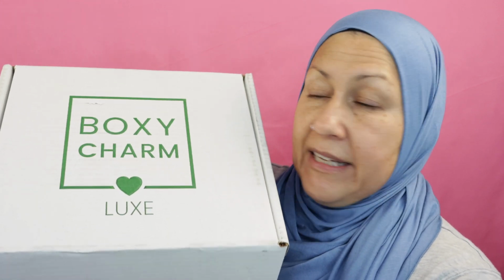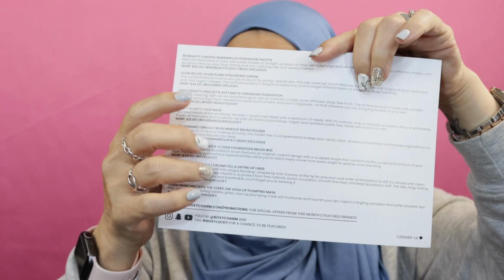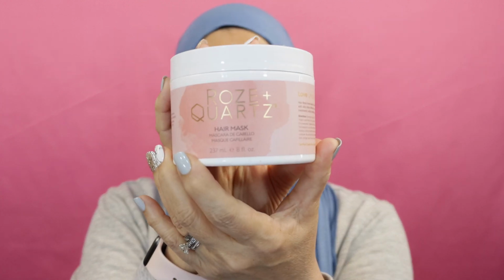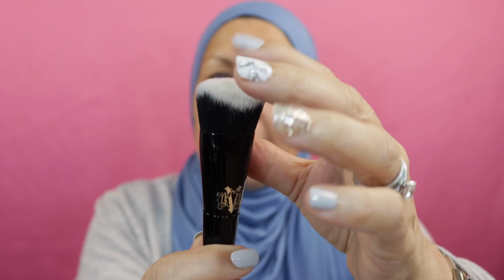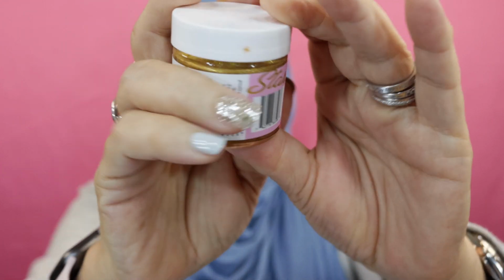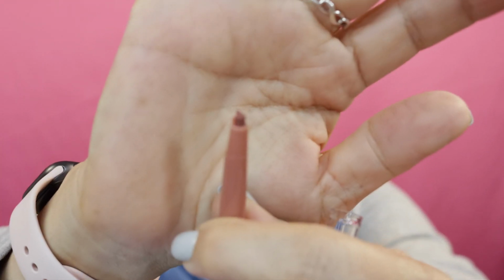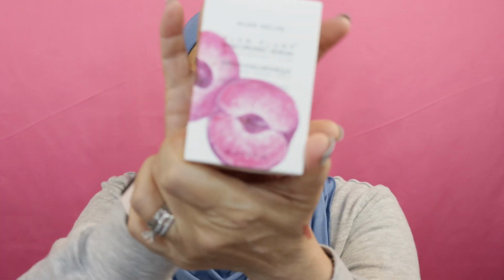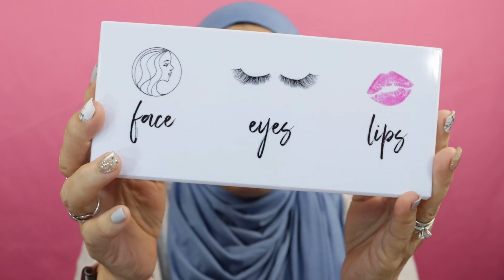Unboxing March 2021 Boxycharm Luxe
Unboxing the quarterly Boxycharm Luxe. Total value of the box was $287, not bad for a $49.95 box!
Use this link to sign up:
BoxyCharm

All of the discounts below are for your benefit. I do not receive free products and I am not sponsored unless otherwise stated. All items seen on my videos are bought by me.

Use this link at the time of Checkout (copy and paste in the Promo Box):
Alexis-SKZXFJUW

Get free perfume

Get Free Perfume

You get $25, I get $25!

You get $50, I get $50!

You get $10 Off your first box!

My Favorite Small Owner Run Businesses